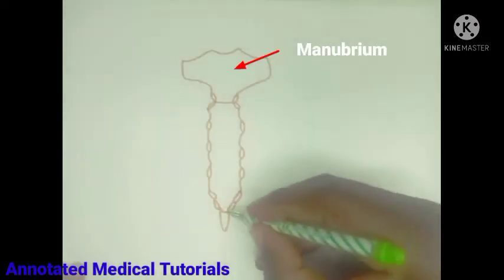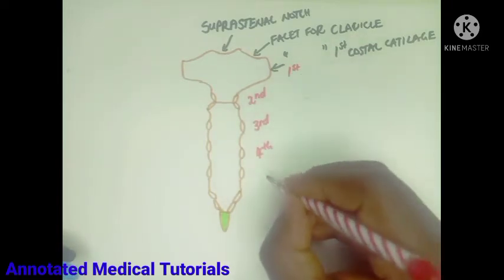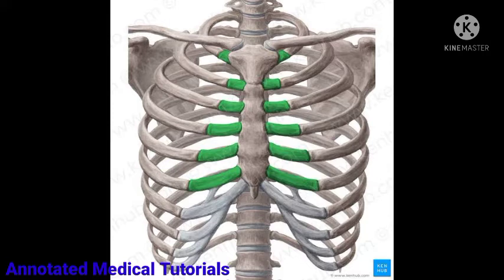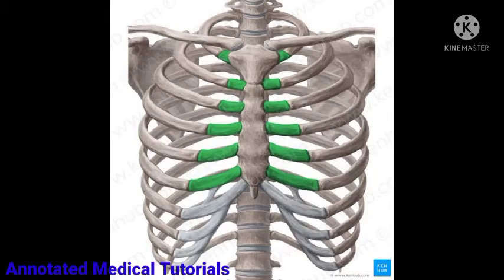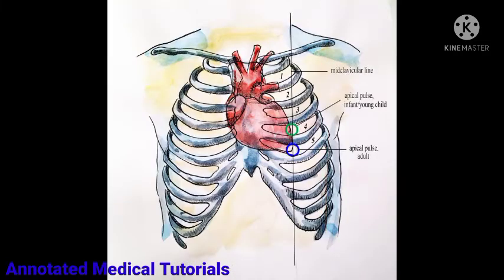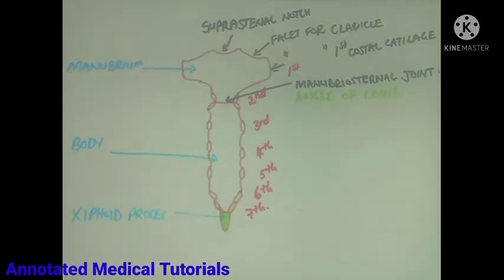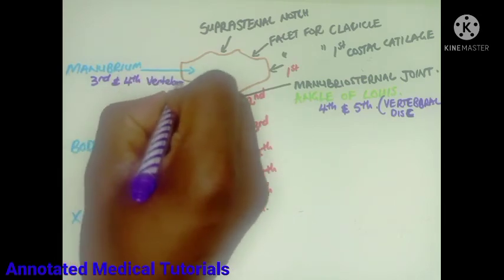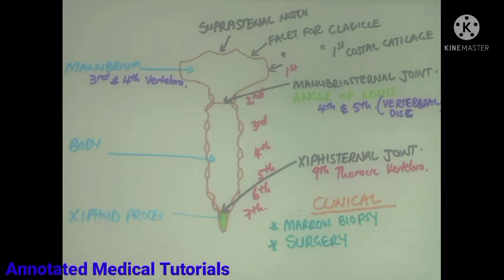Anatomy Thoracic Cage, Anterior Wall - STERNUM ( Made Easy)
Here is the first part of the anatomy of the Thoracic Cage's anterior wall in detail